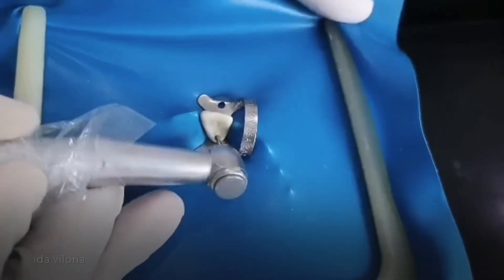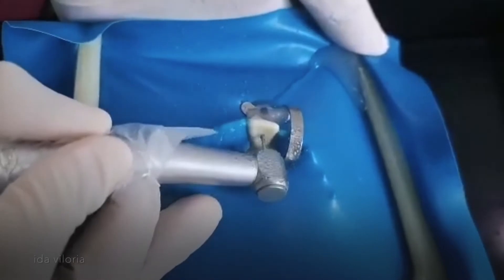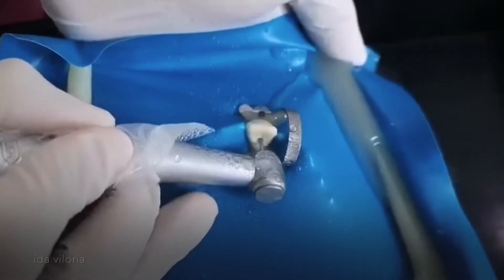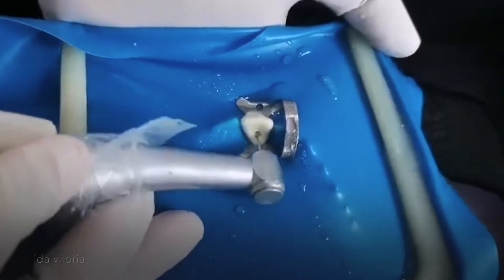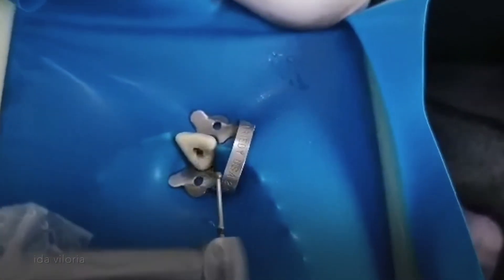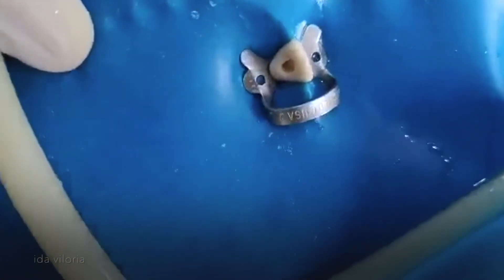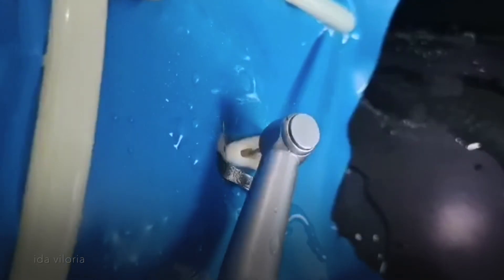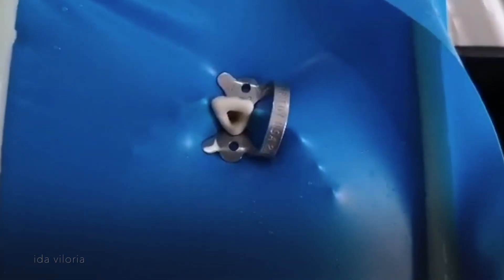ACCESS CAVITY PREPARATION PART 2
This is intended for my students in Endo